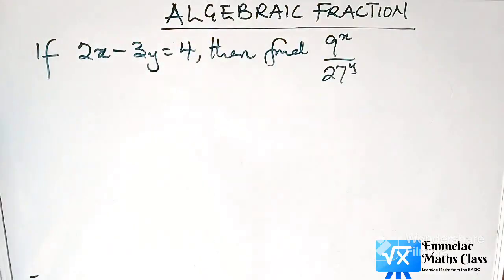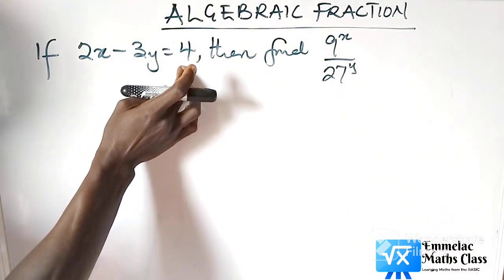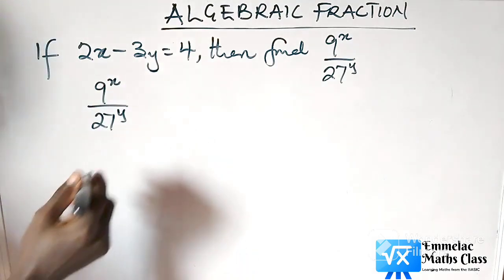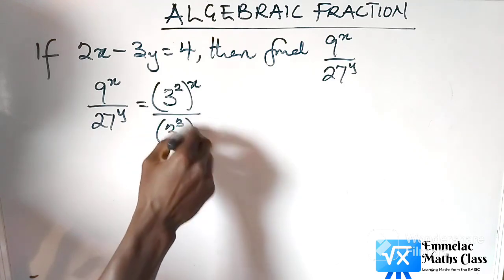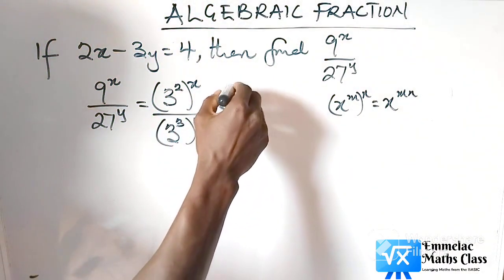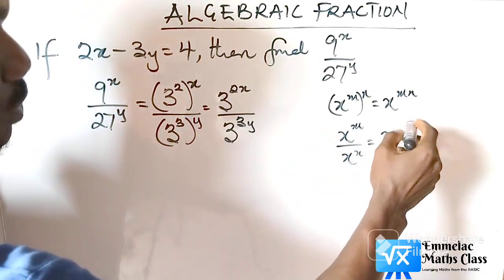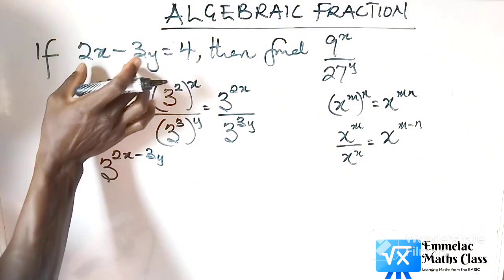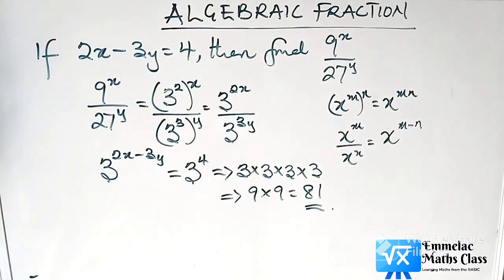How to Solve Tricky Algebraic Fraction: Sat math practice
How to Simplify Algebraic Fraction | Hard SAT Mathematics| Emmelac Maths Class.